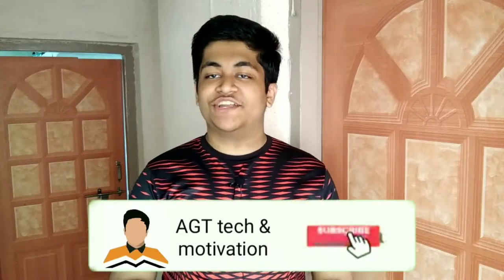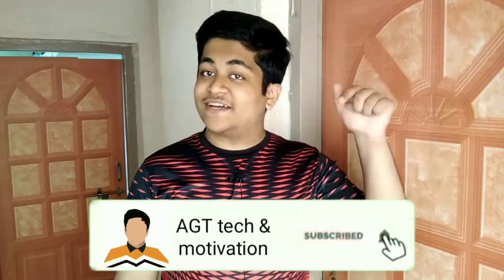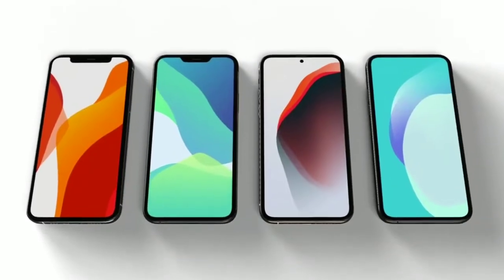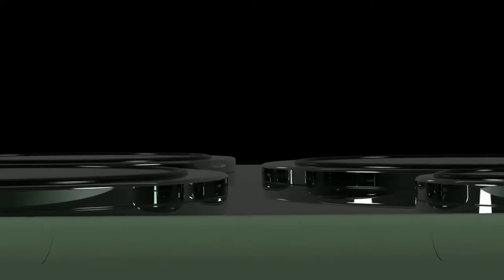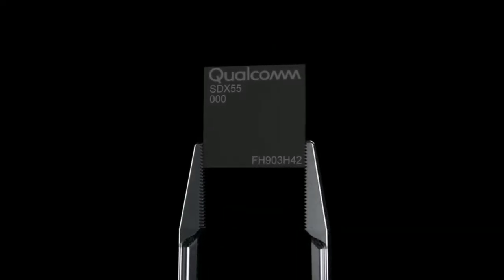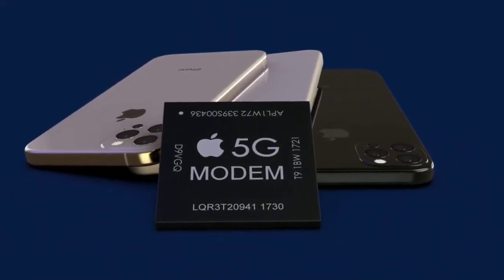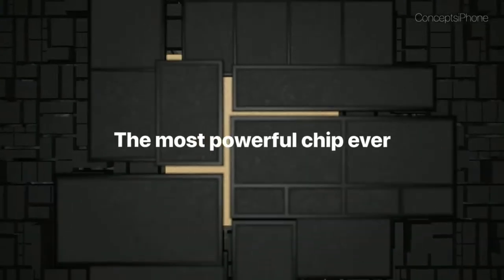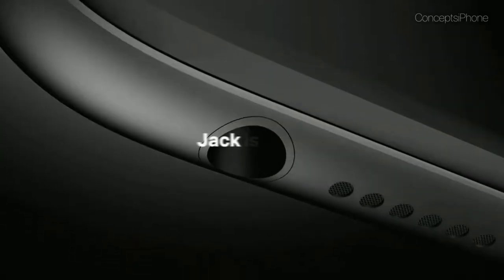2020 iphone - Display technology !!!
all of the small videos shown in this video are taken from local sources

2020 iphone's - insane price !!!
120Hz iphone 2020 | iPad PRO & more !!!
2020 iphone - Display technology !!!
related topics-
2020 iphone leaks,
2020 iphone se,
2020 iphone model,
2020 iphone 12,
2020 iphone se 2,
2020 iphone 11,
2020 iphone 5g,
2020 iphone concept,
2020 iphone everything apple pro,
2020 iphone battery,
best iphone 2020,
which iphone to buy in 2020,
which iphone to buy 11 or 11 pro,